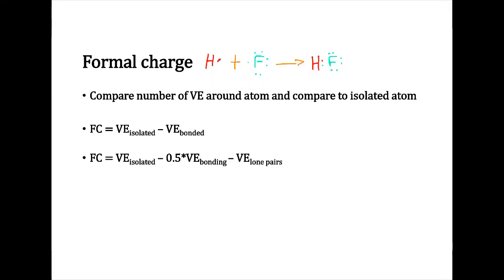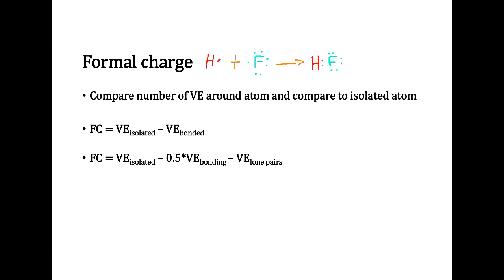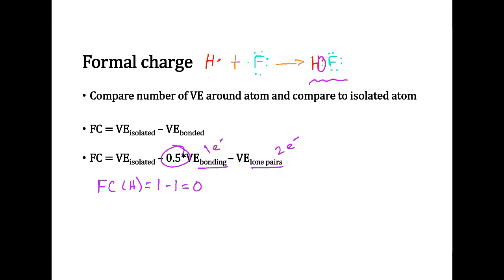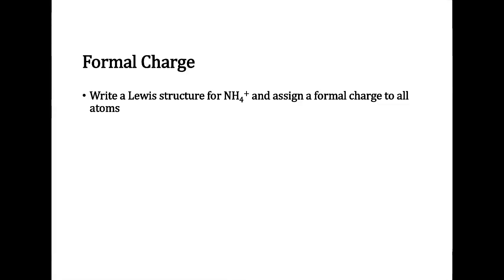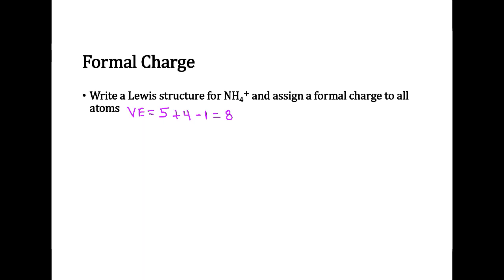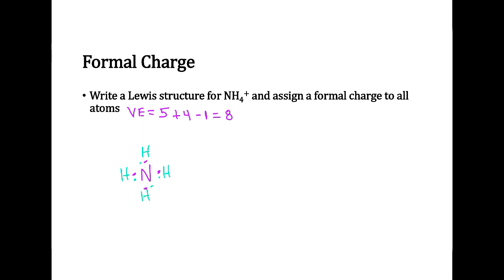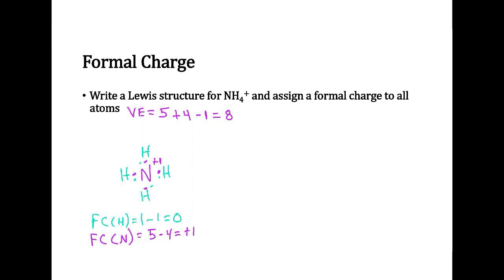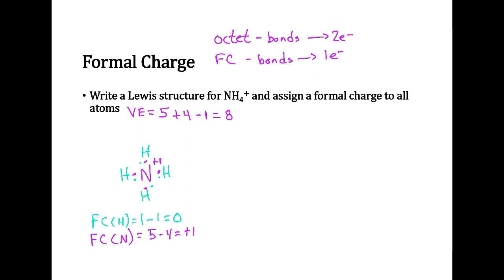Chemical bonding formal charge